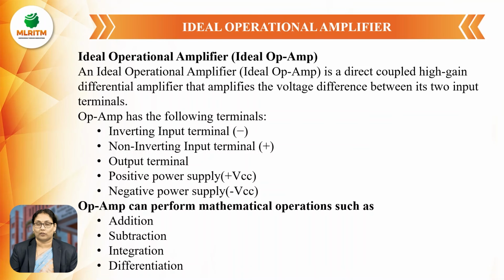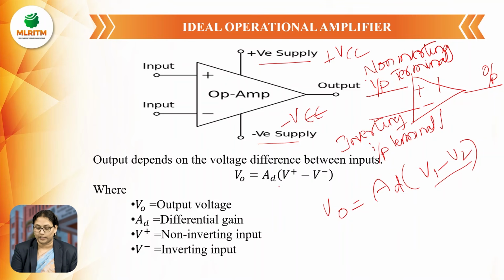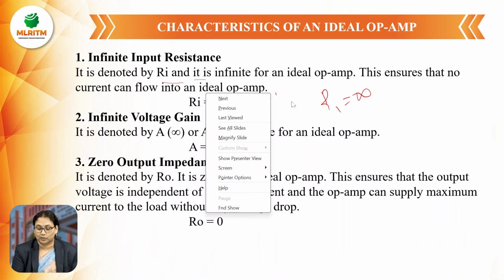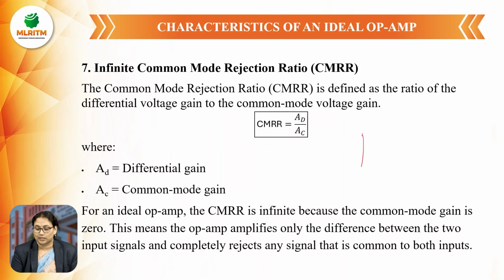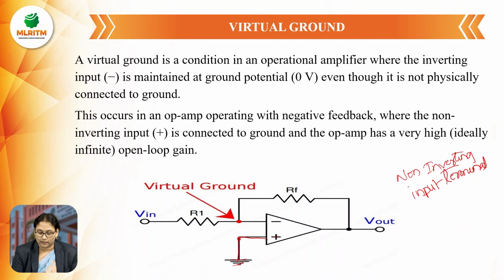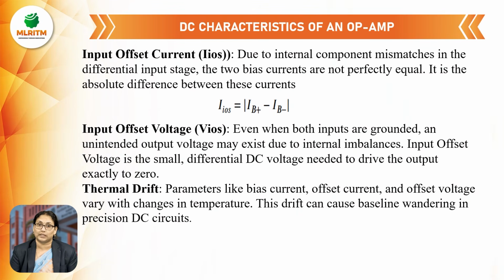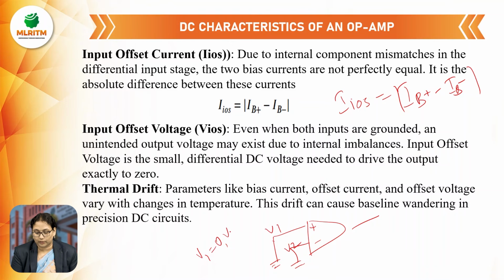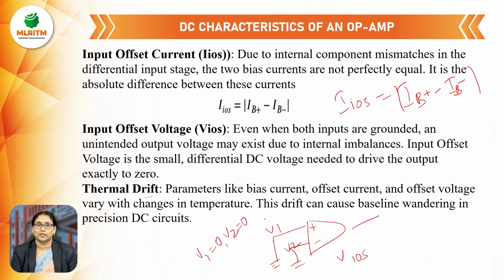OPERATIONAL AMPLIFIERS | BY MRS. P. LAVANYA || MLRITM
Telangana, India.

⚡ **Operational Amplifiers (Op-Amps) | ICA**

🚀 In this video, we explore **Operational Amplifiers (Op-Amps)**, one of the most versatile and widely used components in Analog Electronics for signal amplification, filtering, and analog signal processing.

💡 Learn the fundamentals of operational amplifiers, including their architecture, characteristics, ideal and practical properties, operating modes, and real-world applications. This introductory lecture provides a strong foundation for understanding analog circuit design and electronic systems.

🎯 This lecture is ideal for:
💻 Analog Electronics Learners
🔧 Circuit Design Enthusiasts
🚀 Engineering Aspirants

🌍 Applications of Operational Amplifiers:
📈 Signal Amplification
🎛️ Analog Signal Processing
📏 Instrumentation and Measurement Systems
🔊 Audio Amplifiers and Filters
🏥 Medical and Biomedical Electronics
🏭 Industrial Automation and Control Systems
📡 Communication and Embedded Systems

📈 A strong understanding of operational amplifiers helps you build a solid foundation in analog electronics, linear integrated circuits, instrumentation, and advanced electronic circuit design.

👍 If you find this video helpful:
📤 Share with fellow students and electronics enthusiasts